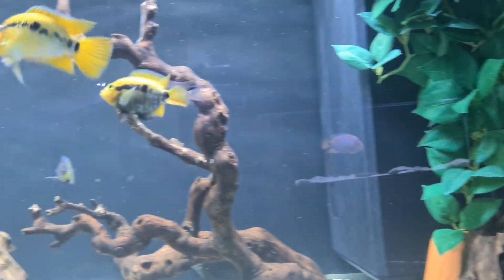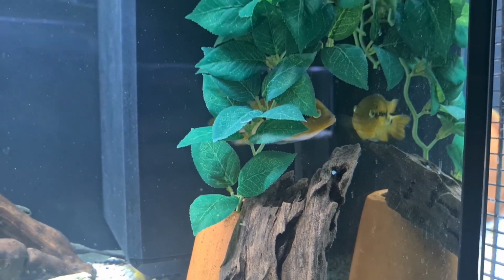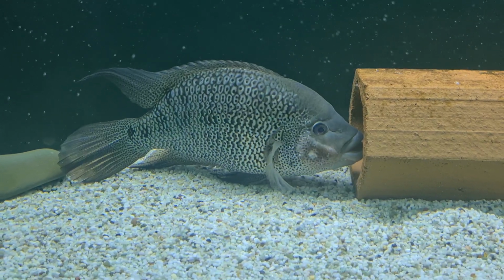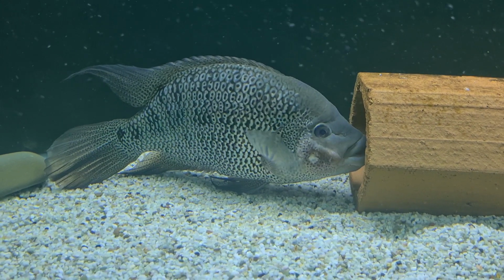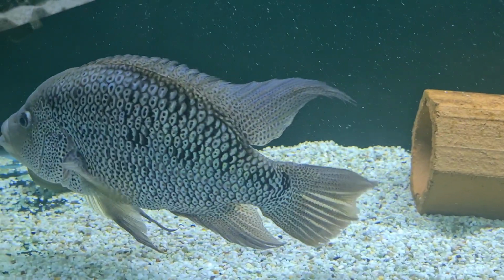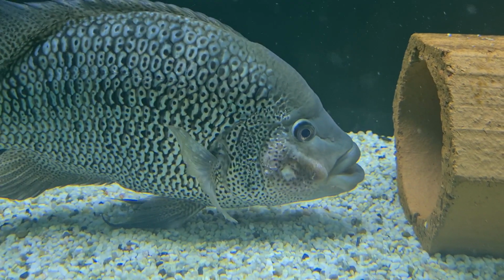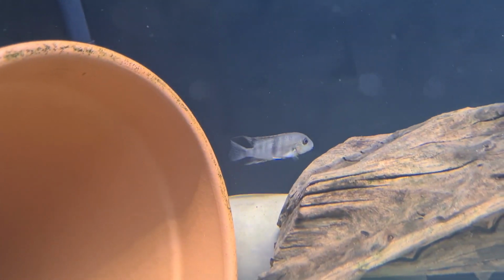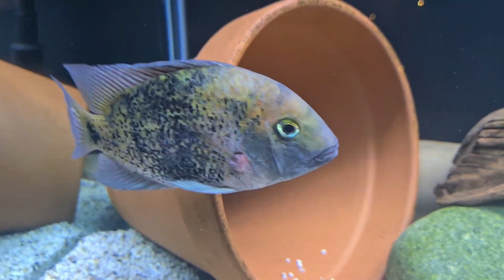GOOD AND THE BAD IN THE FISH ROOM THIS WEEK